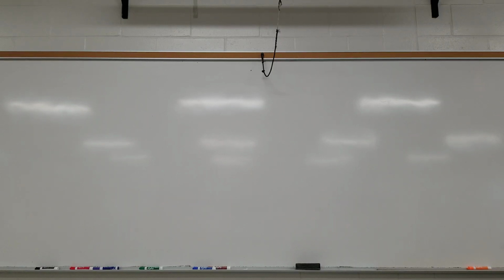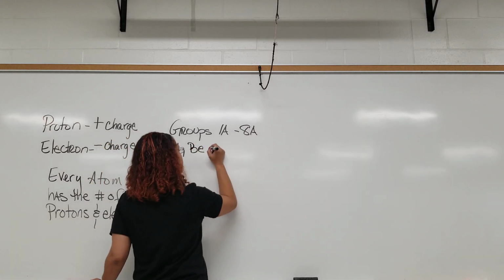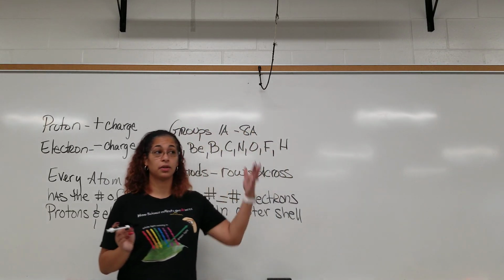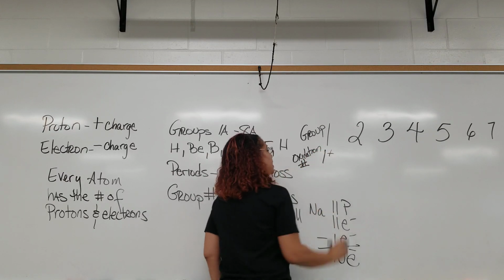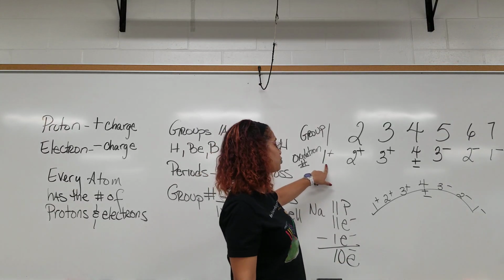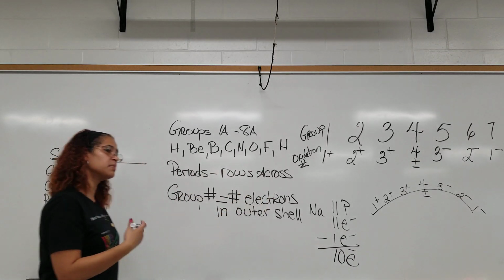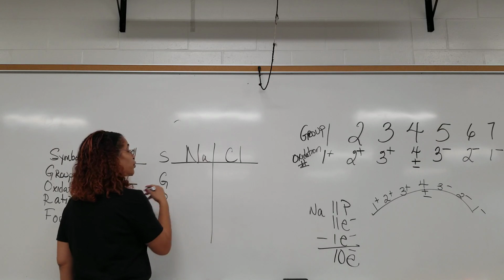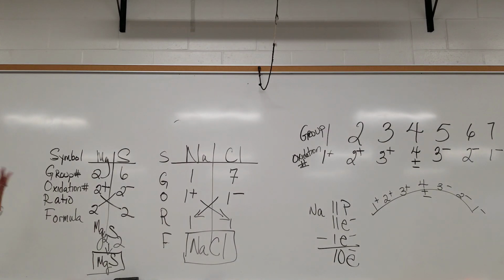Simple ionic bonding- My FROGS method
Brief discussion and review on the periodic table,  protons and electrons,  and how the A  groups bond and how to determine their bonding ratios.